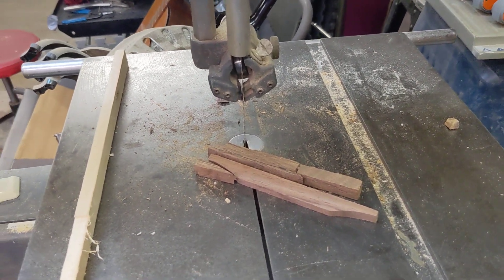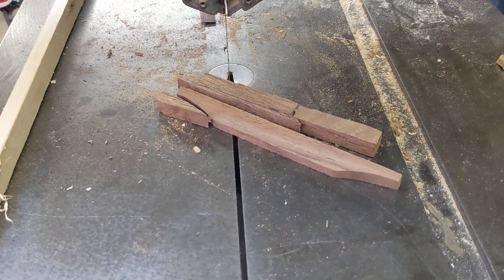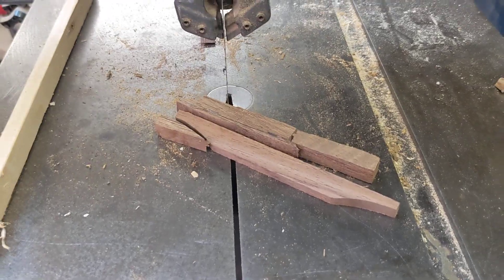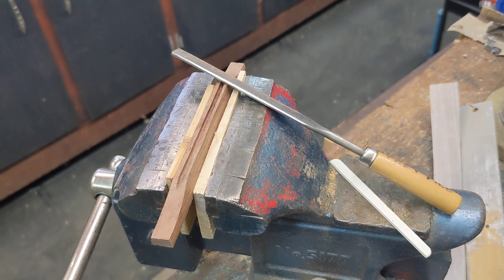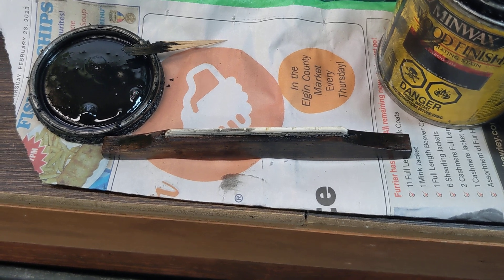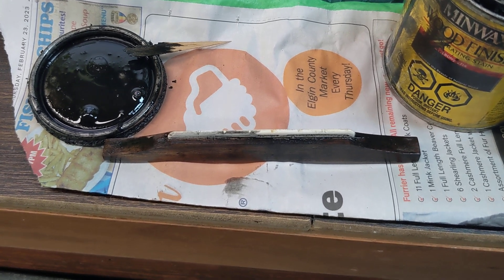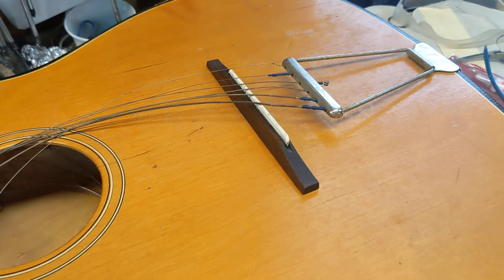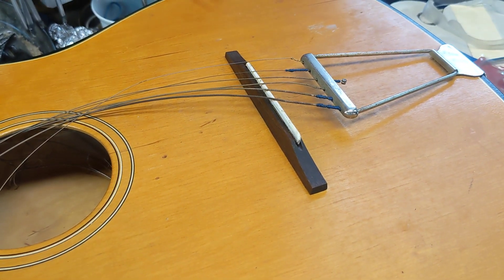Making a fast and simple guitar bridge